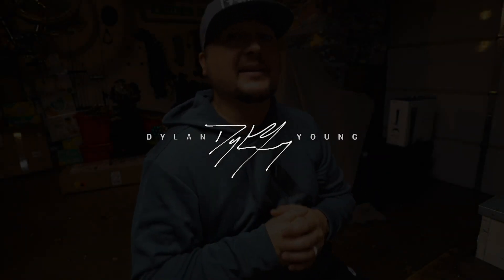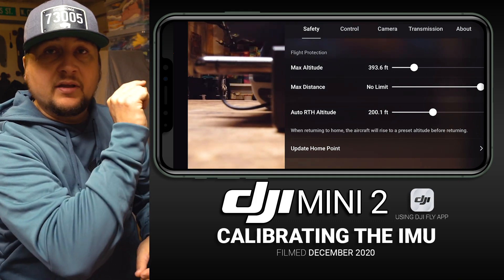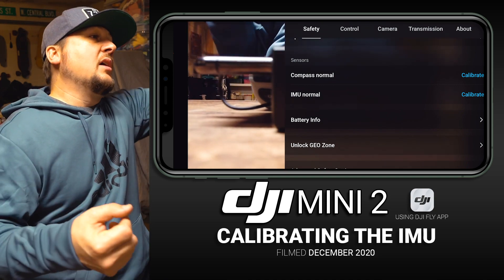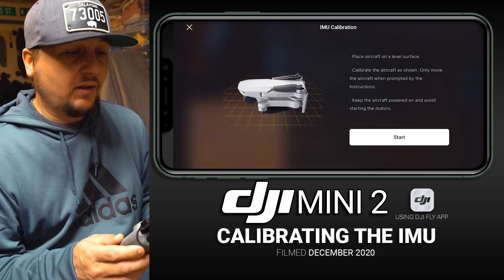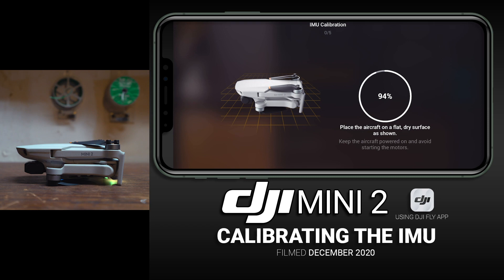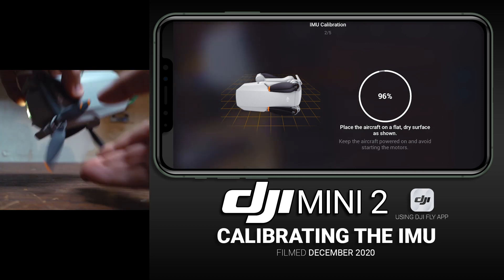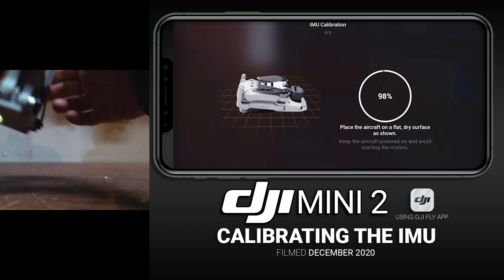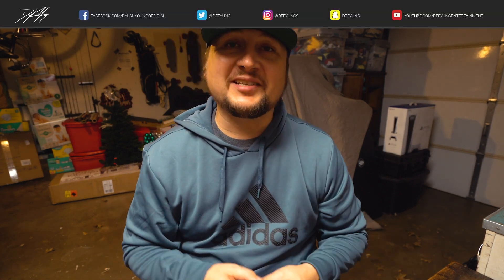DJI Mini 2 / How to CALIBRATE the IMU (Tutorial)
In this video I demonstrate how to calibrate the IMU on the DJI Mini 2 drone. Recorded December 2020. Please be sure to watch in HD.

🔊 MUSIC

🎥EQUIPMENT